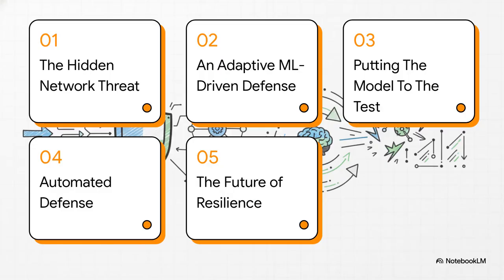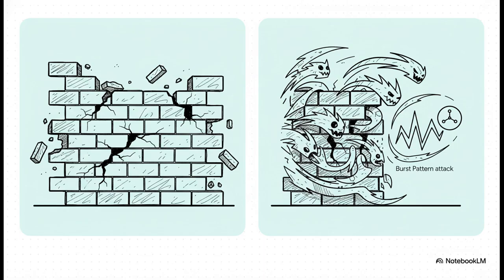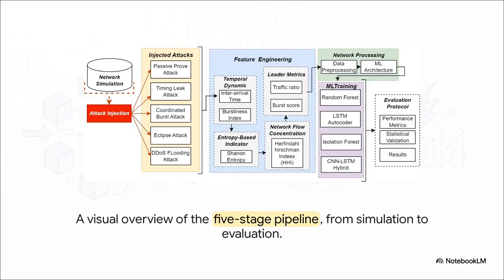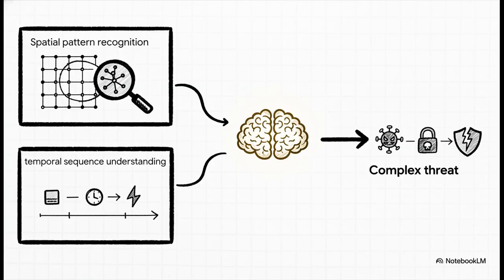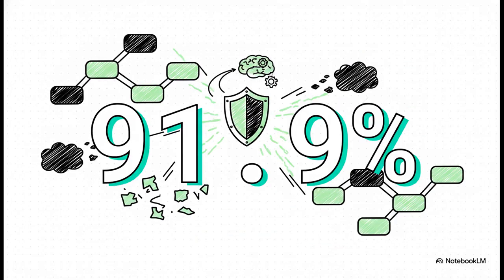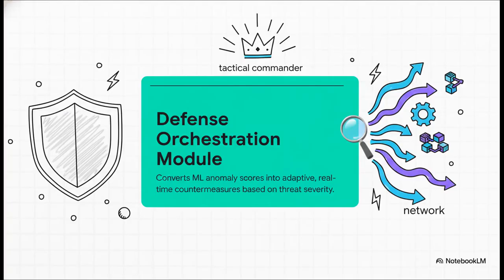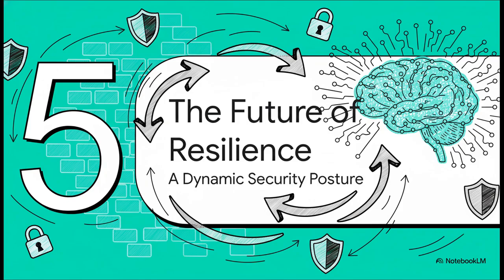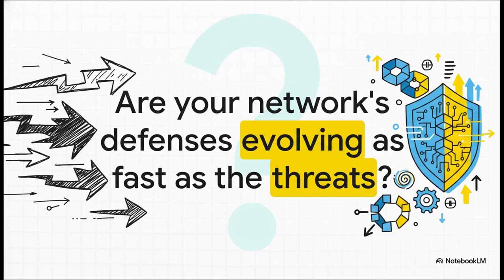[🔍Paper Review] 블록체인 합의 네트워크에서 사이드 채널 공격에 대응하기 위한 적응형 머신러닝 기반 탐지 및 방어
📌제목(Title)
Adaptive ML-Driven Detection and Defense Against Side-Channel Attacks in Blockchain Consensus Networks
: 블록체인 합의 네트워크에서 사이드 채널 공격에 대응하기 위한 적응형 머신러닝 기반 탐지 및 방어

✍️저자 (Author) : Love Allen Chijioke Ahakonyej

📝내용(Content)
Blockchain-based systems, renowned for their decentralized nature and cryptographic security, are increasingly vulnerable to side-channel attacks in consumer electronics and decentralized networks. Existing defense mechanisms against SCAs, such as constant-time execution and randomization, often fall short at detecting subtle, dynamic attack patterns and at adapting to evolving threat landscapes. This research addresses these gaps, particularly in blockchain consensus mechanisms, where communication patterns and timing sequences are prone to exploitation by adversaries. This study proposes a machine learning-driven framework that not only detects side-channel attacks in real-time but also dynamically adjusts countermeasures, such as masking and jittering, based on attack severity. The framework integrates multi-channel feature extraction, lightweight classifiers, and adaptive feedback systems to improve detection efficiency without compromising system performance. Experimental results demonstrate that the proposed approach, especially the hybrid CNN-LSTM model, outperforms conventional methods, achieving detection rates of up to 91.9% for complex attacks such as Eclipse and Burst Pattern. This research enhances the security and resilience of blockchain consensus pro-tocols by offering a scalable, energy-efficient solution for real-time attack detection in high-throughput, decentralized environments.

블록체인 기반 시스템은 탈중앙화 구조와 암호학적 보안으로 잘 알려져 있지만, 최근 소비자 전자기기 및 분산 네트워크 환경에서 사이드 채널 공격(SCA)에 점점 더 취약해지고 있습니다.

기존의 방어 기법인 일정 시간 실행(constant-time execution)이나 랜덤화(randomization)는 미묘하고 동적인 공격 패턴을 탐지하거나 변화하는 위협 환경에 적응하는 데 한계를 보입니다.

본 연구는 이러한 한계를 해결하고자 하며, 특히 블록체인 합의 메커니즘에서 발생하는 통신 패턴과 시간 시퀀스가 공격자에게 악용될 수 있는 취약점에 주목합니다.

이에 따라 본 논문에서는 사이드 채널 공격을 실시간으로 탐지하고, 공격의 심각도에 따라 마스킹(masking) 및 지터링(jittering)과 같은 대응 기법을 동적으로 조정하는 머신러닝 기반 프레임워크를 제안합니다.

제안된 프레임워크는 다중 채널 특징 추출, 경량 분류기, 그리고 적응형 피드백 시스템을 통합하여 시스템 성능 저하 없이 탐지 효율을 향상시킵니다.

실험 결과, 특히 CNN-LSTM 하이브리드 모델이 Eclipse 공격 및 Burst Pattern과 같은 복잡한 공격에 대해 최대 91.9%의 탐지율을 달성하며 기존 기법보다 우수한 성능을 보였습니다.

본 연구는 고처리량의 탈중앙화 환경에서 실시간 공격 탐지를 위한 확장 가능하고 에너지 효율적인 솔루션을 제시함으로써, 블록체인 합의 프로토콜의 보안성과 신뢰성을 향상시킵니다.

🎥 유튜브 |    / @ictcrc